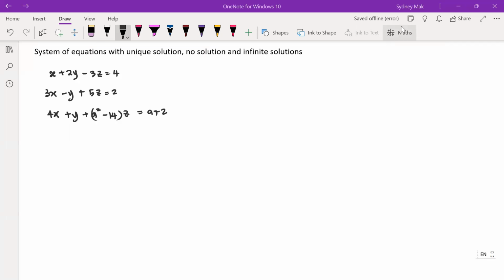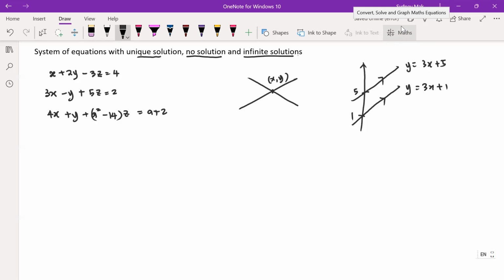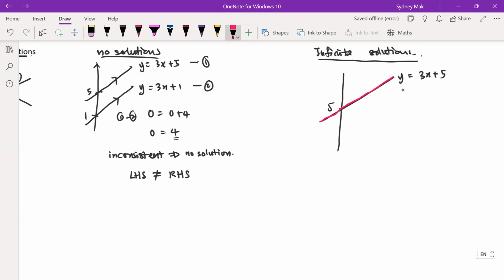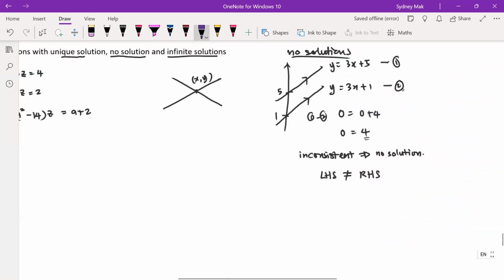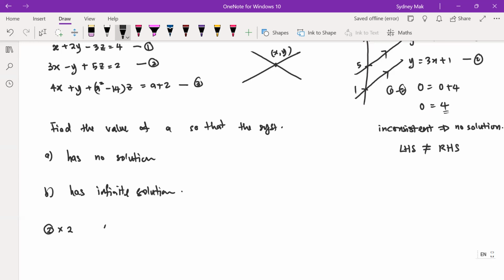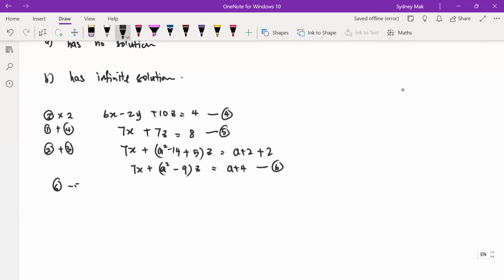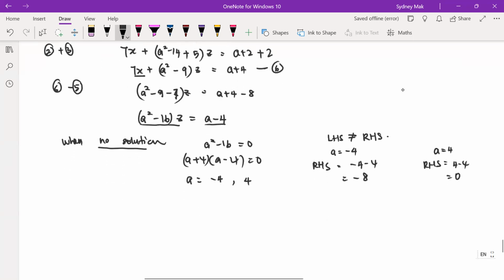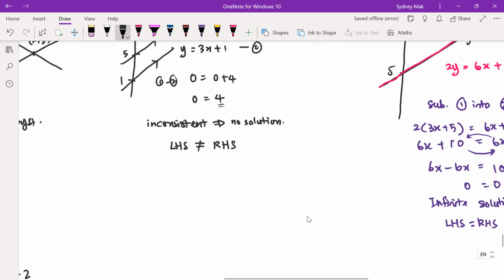HOTS: F4 C3 System of Equations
Unique Solution, Infinite Solutions, No Solution